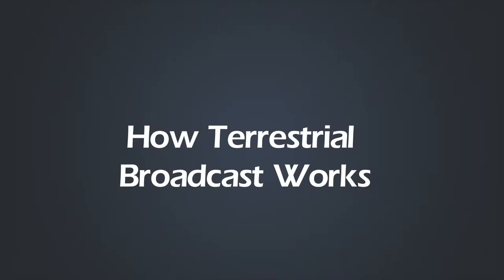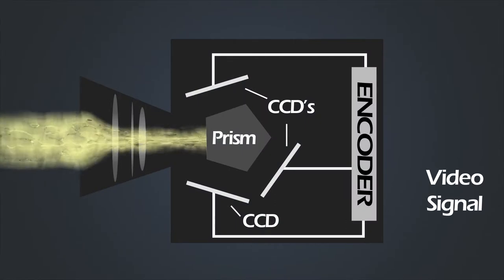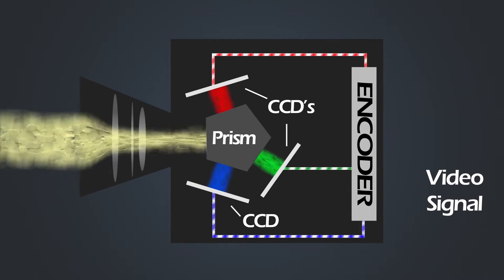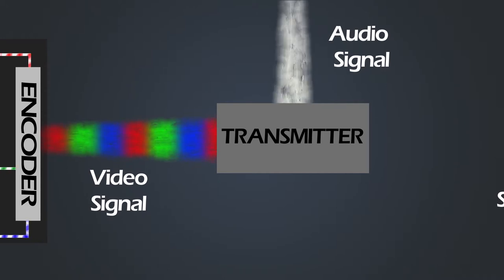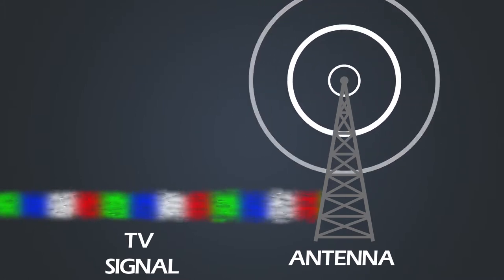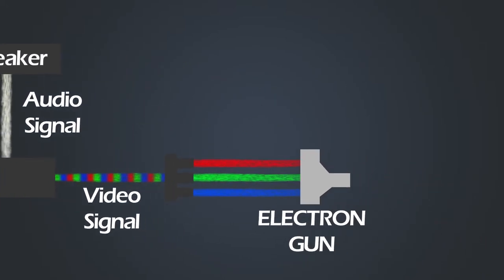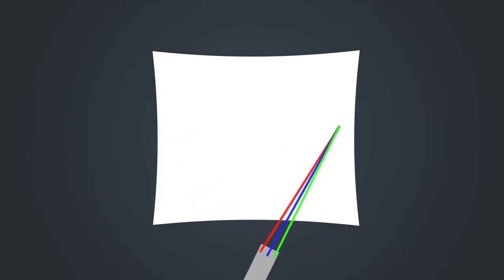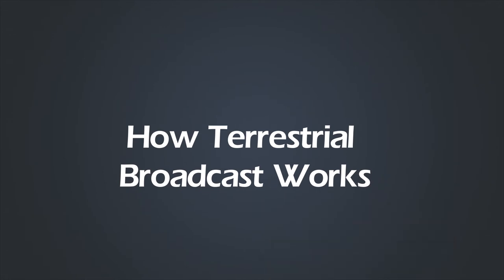How Terrestrial Broadcast Works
This video highlights and teaches the process upon which terrestrial broadcast works. Hope you enjoy!